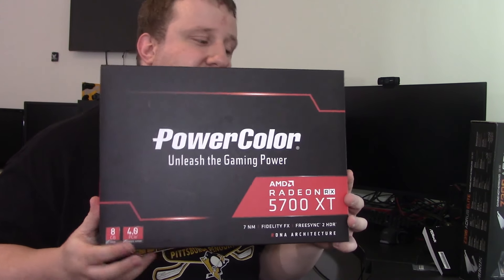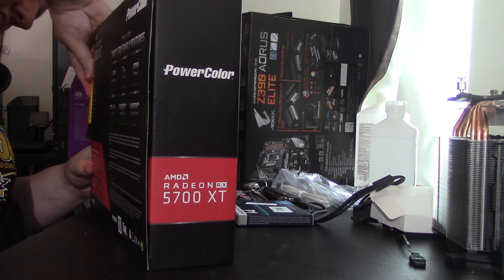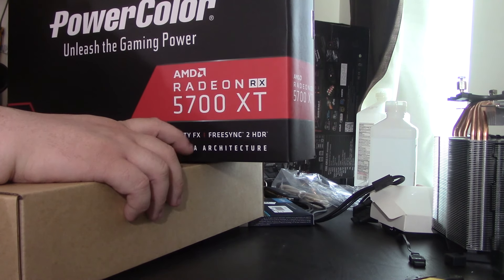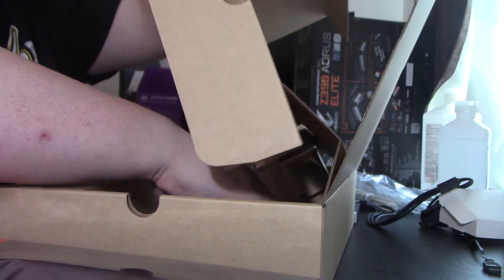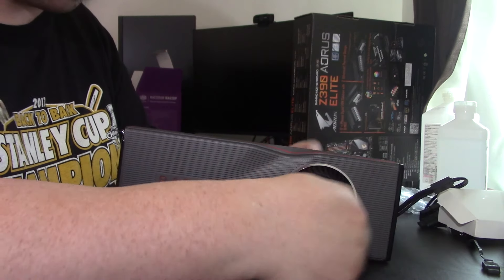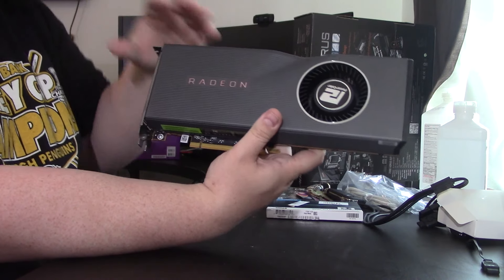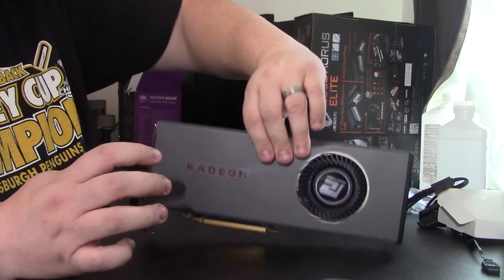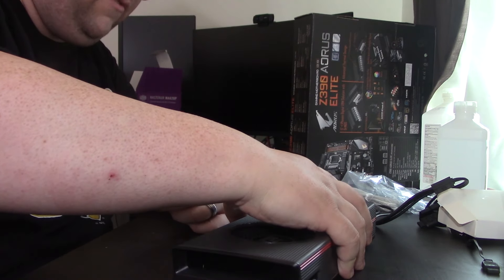RX 5700 XT Unboxing (Pre-Office Move) - **Spoiler, it was DOA**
Where to buy